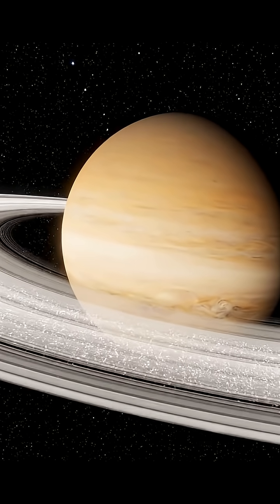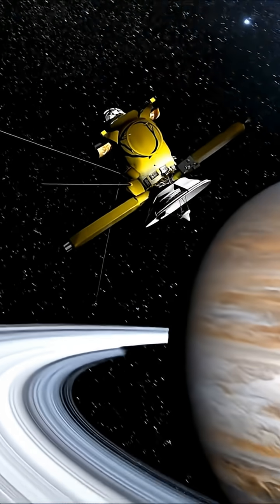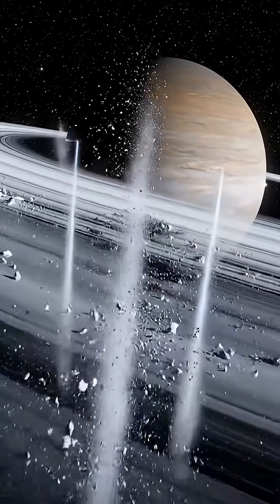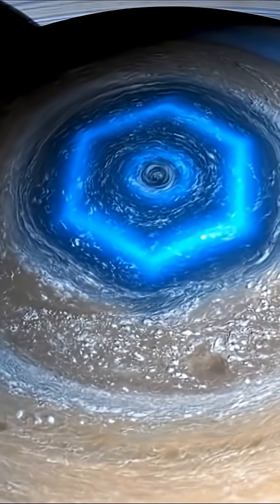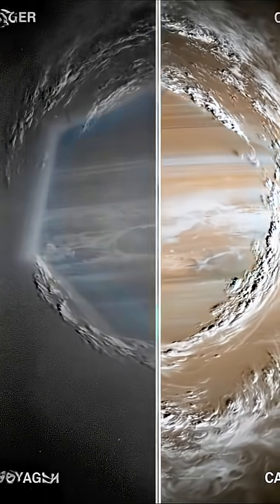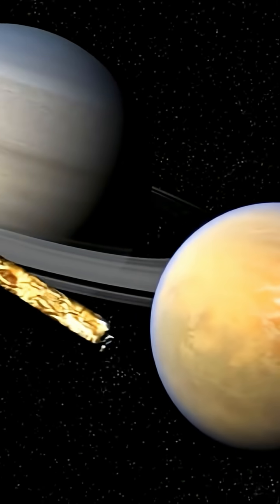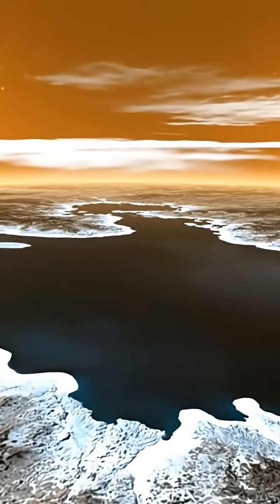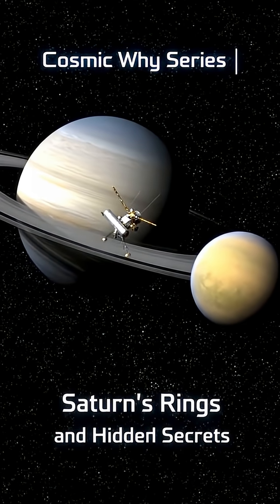Saturn’s Vanishing Rings and Hidden Secrets | Cosmic Why Series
Did you know Saturn's rings are disappearing? 😱 We dive into why this is happening and explore other hidden secrets of the ringed planet.